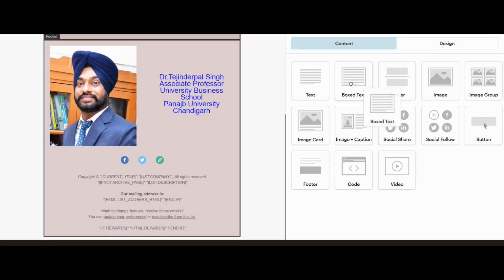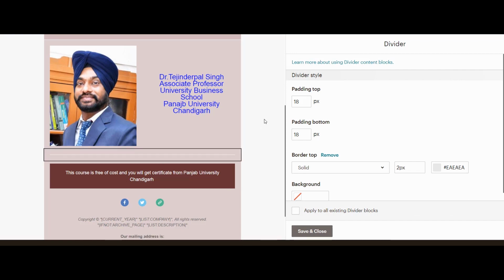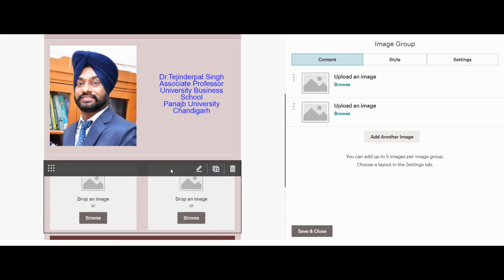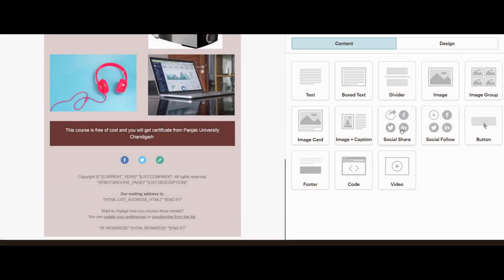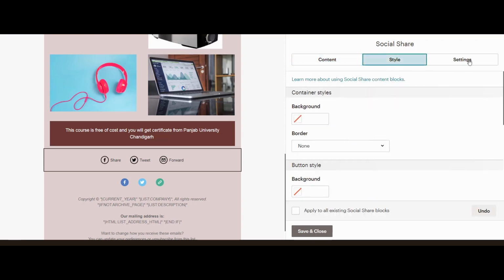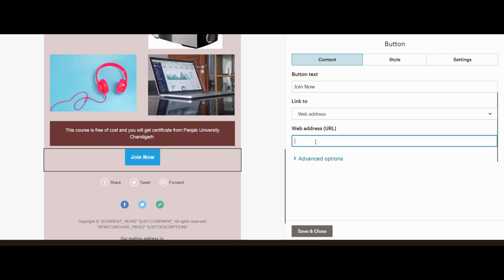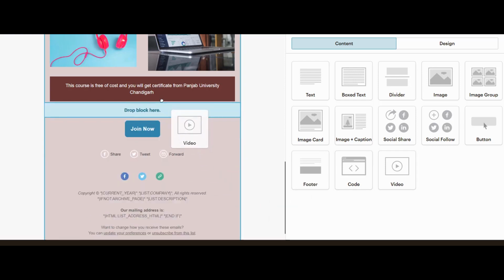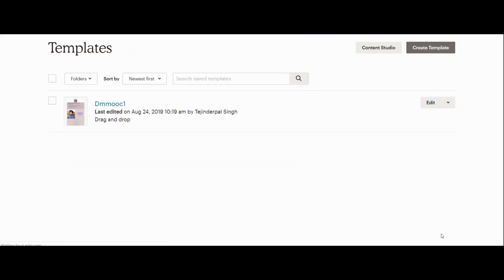Lecture - 61 Designing e mail marketing campaigns using Mail Chimp Part 3